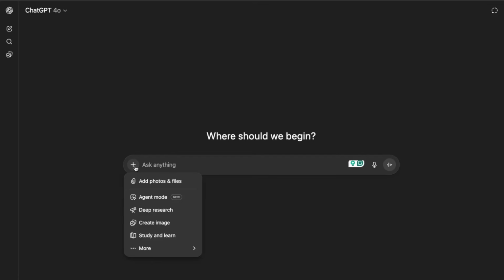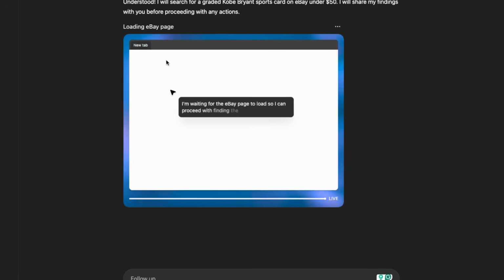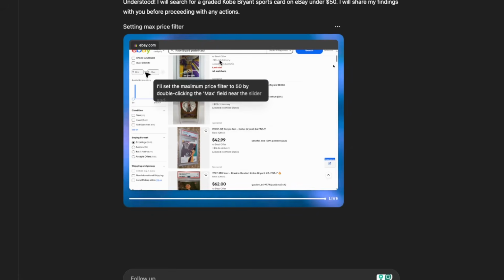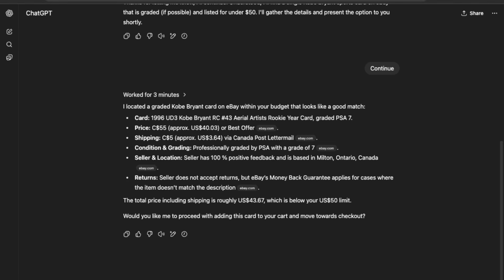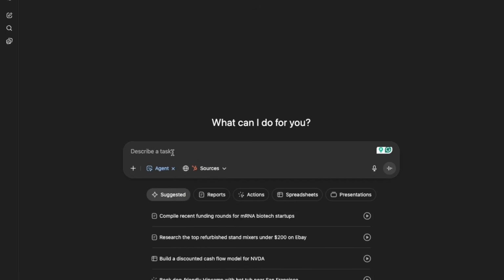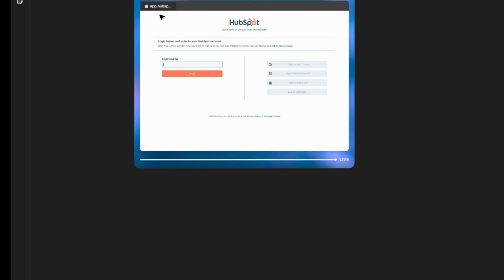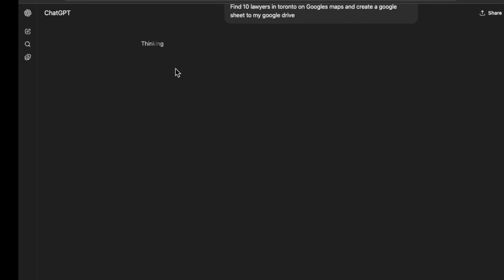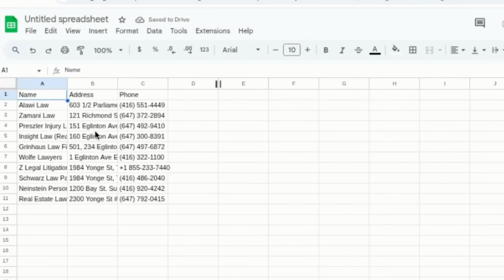Testing ChatGPT Agent Mode For Personal and Business Use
In this video, I'll walkthrough using Agent Mode in ChatGPT in both a personal and business use case.

Timestamps:
Personal Use - 0:57
Business Case - 4:17